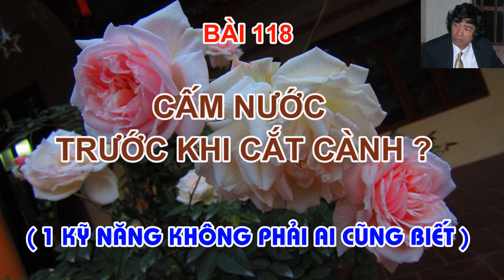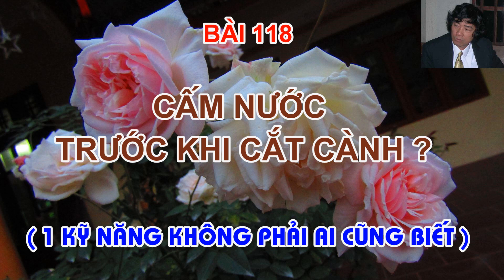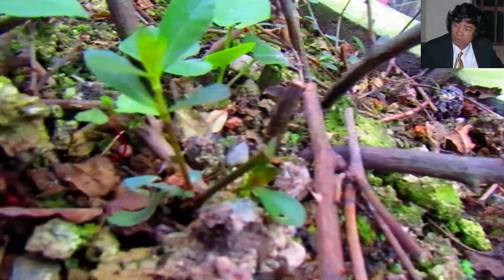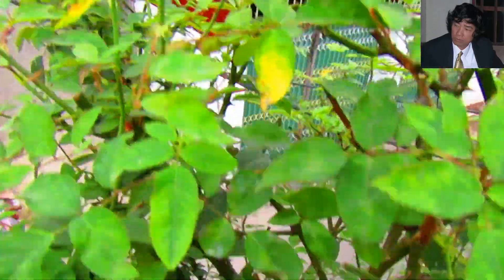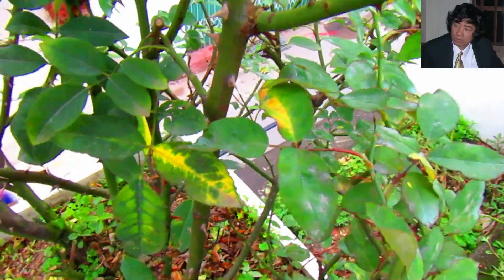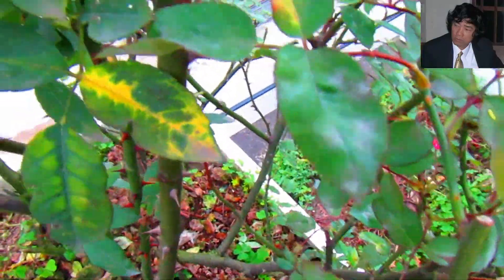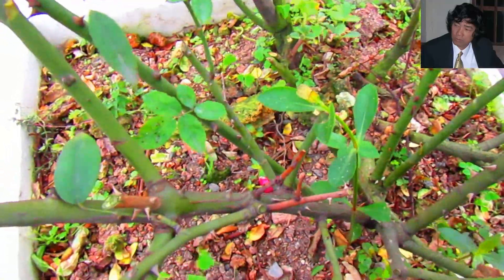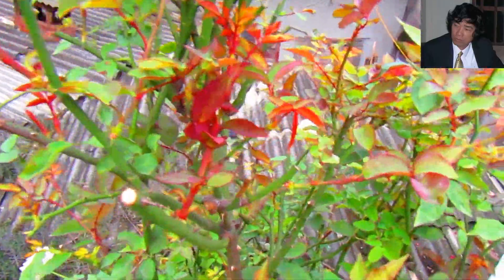CẤM NƯỚC HOA HỒNG - THỦ THUẬT KHÔNG PHẢI AI CŨNG BIẾT ? TRUNG HOA HỒNG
Không tưới nước nhiều ngày . Để Hoa hồng khô tới gần ốm ... ? Bạn hãy xem kỹ bài viết này sẽ hiểu ... TẠI SAO ?